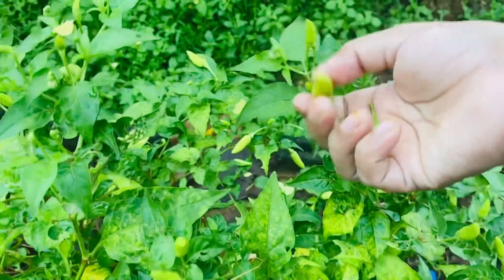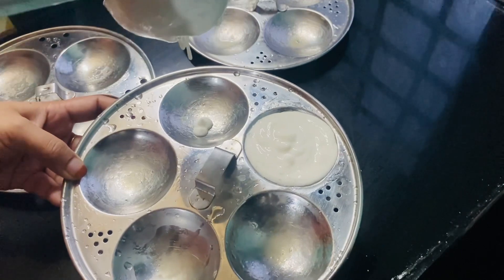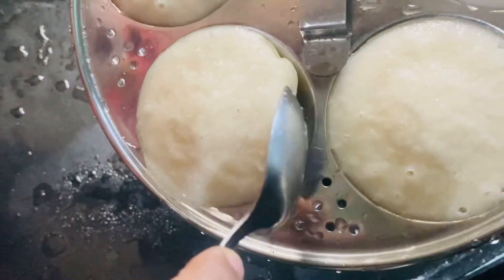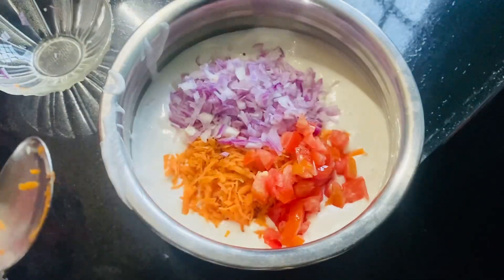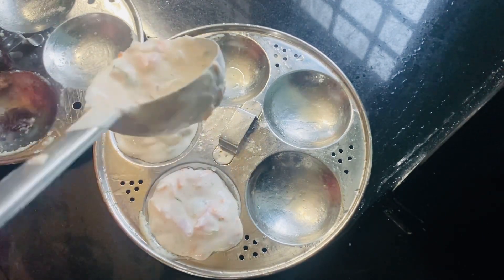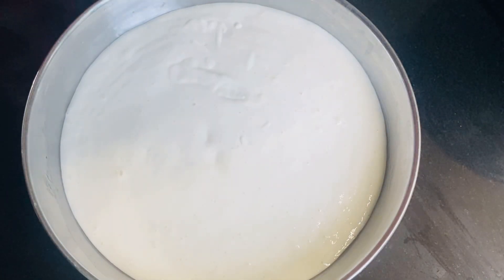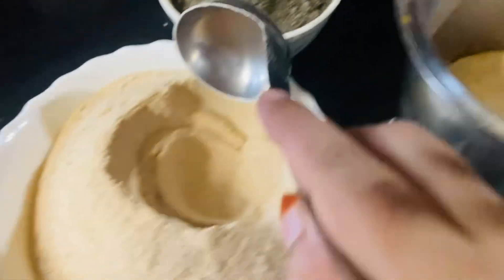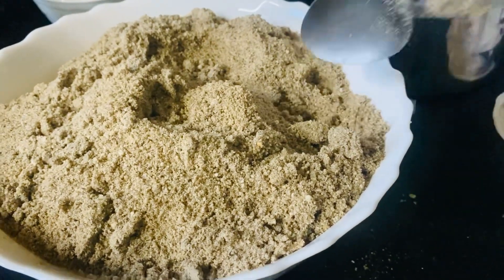Speed Morning Vlog / Verity brake fast Idili Recipes/ Feeding Mother’s Food/ Ziyas Recipes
Kannur special snacks
Kannur snacks
Easy egg recipes
Ramadan snacks
Ramzan recipes
Iftar recipes
Malabar recipes
Malabar foods
Roll recipes
Kannappam recipe
Gothambu palaharam
Malabar snacks

Easy recipes
Recipes
Snacks
Nalumani palaharangal
Palaharam
Recipes
Recipes in malayalam
Snack recipes in malayalam
Cake recipes
Vlog
Day in my life vlog
Daily vlog
Lifestyle vlog
Bread pakoda
Snacks malayalam
4mani palaha
Evening snack recipes
Cooking videos
Cooking at home
Homemade snacks
Egg snacks

Chicken snacks
Fish snacks
Beef snacks
Chicken recipes
Easy chicken recipe
Beef recipes
Fish recipes
Non veg items
Vegetarian food
Food videos
Recipe videos
Malayalam
Wheat flour snacks
Wheat recipes
Wheat snacks
Healthy recipes
Rice snacks
Banana snacks
5 minute recipes
2 minute recipe
3 ingredients recipe
2 ingredient recipe
Rava snacks
Semolina snacks
Semolina breakfast

Snacks malayalam
Spicy foods
Spicy snacks
Spicy snacks malayalam
Sweet snacks
Indian food
Indian clicks
Indian snacks
Indian
Kerala
Keralatube
Kerala food
Kerala foodie
Simple snacks
Simple recipes
Simple snacks
Tasty snacks
Tasty recipes
Tasty foods
Own
Oven
Gastop
Quick recipes
Quick dishes
No oil snacks
Evenina snacks latest

Evening snacks with maida Evening snacks with bread
Evenin snacks with wheat flour
Evening snacks with egg Evening snacks with fish
Kannur special snacks
Kannur snacks
Iftar vlog
Iftar recipe vlog
Iftar recipes
Iffar vlog malayalam
Iftar day
Complete day
Complete day in my life
Vlog malayalam
Ramadan vlog malayalam Malayalam day in my life Day in my life malayalam
Cooking malayalam
Cooking vlog